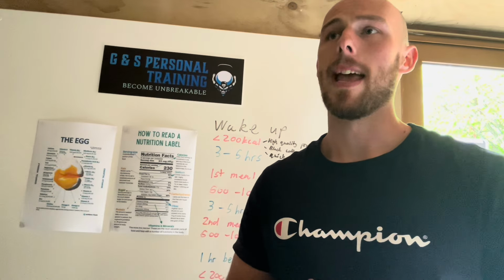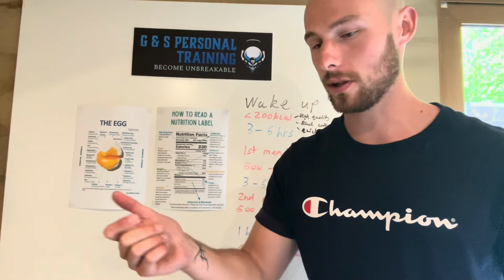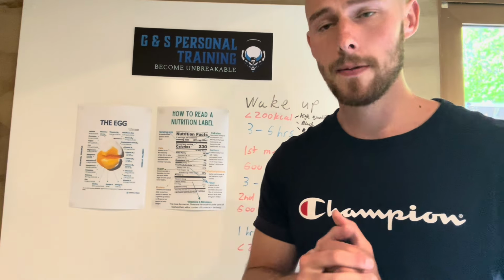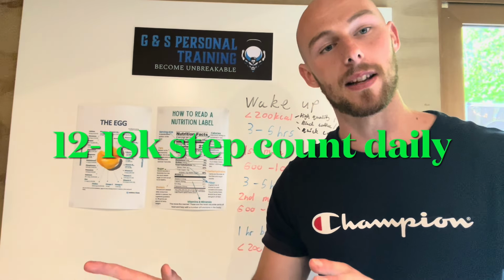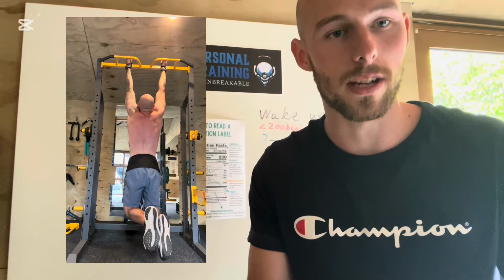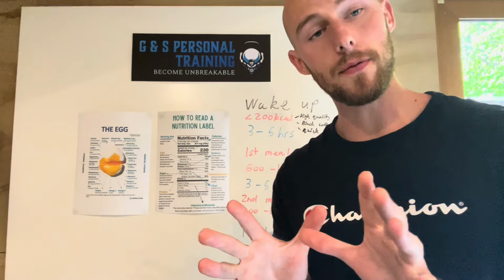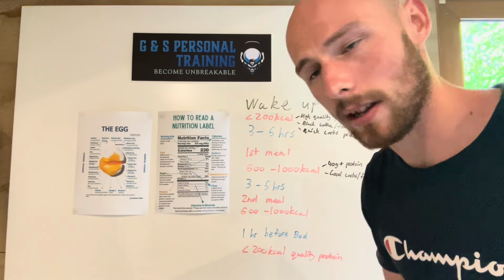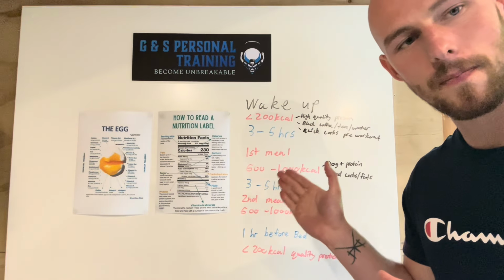The ONLY video you need to get LEAN forever.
Calorie needs calculator